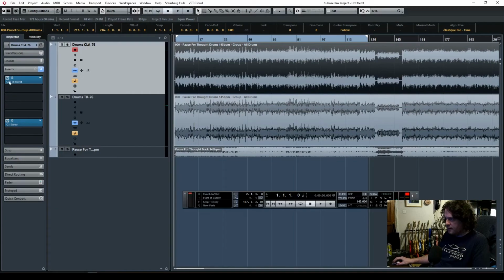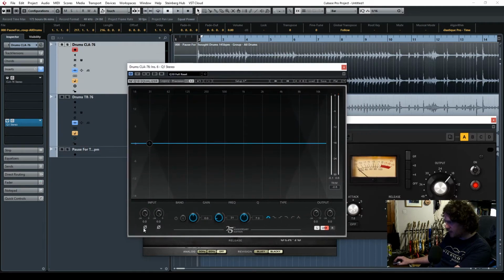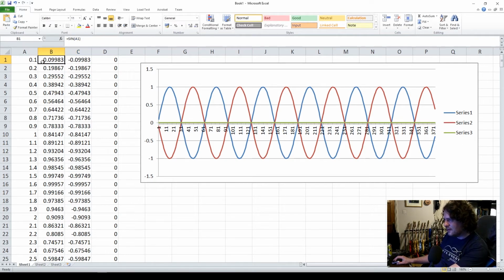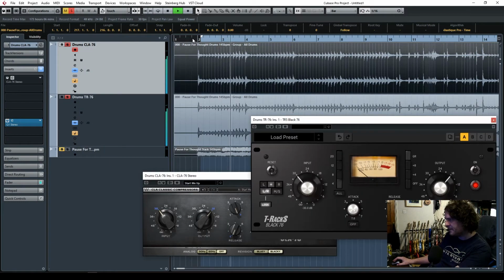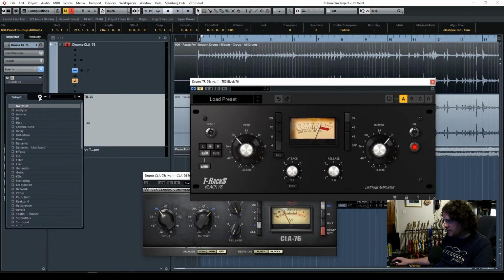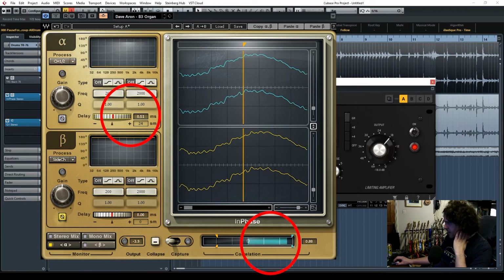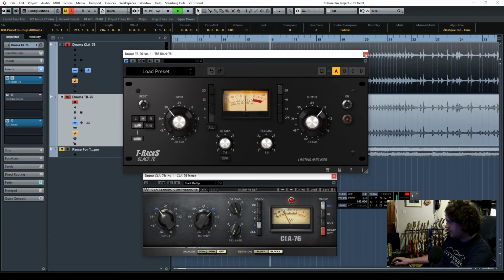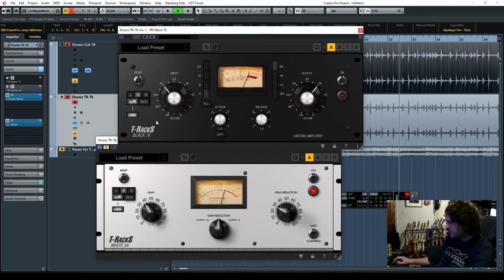Phase Bug In T-RackS 5 Plugins?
Have I found a phase/bypass bug in the IK Multimedia T-RackS 5 plugins?